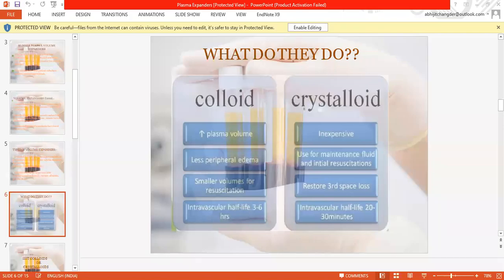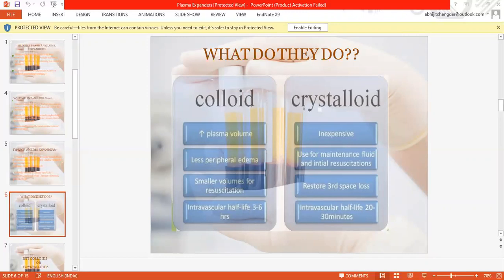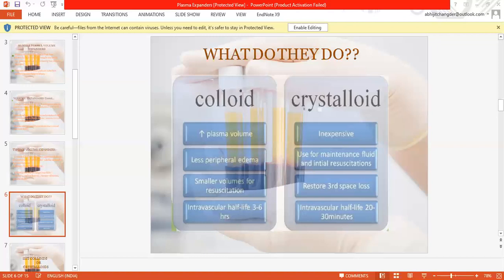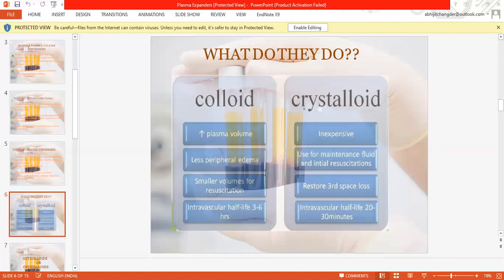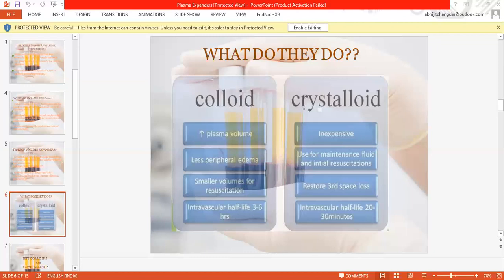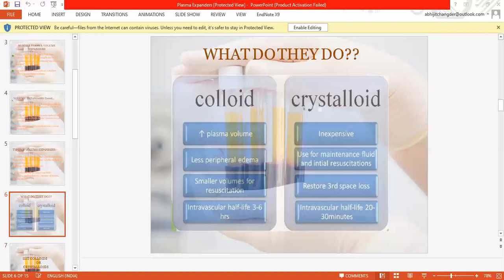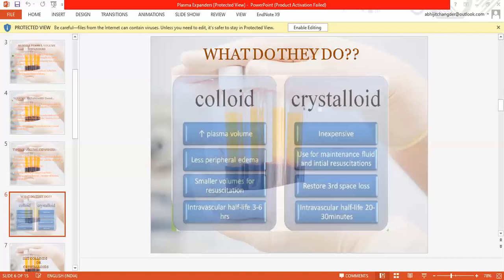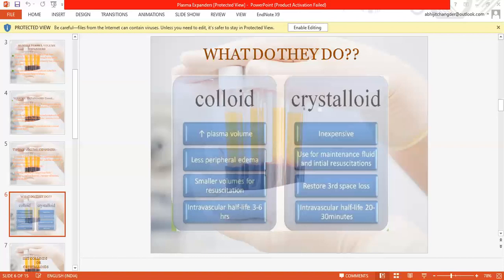PLASMA EXPANDERS_DIPLOMA 2ND YEAR_2.3T_PHARMACOLOGY_UNIT IV_CLASS 7